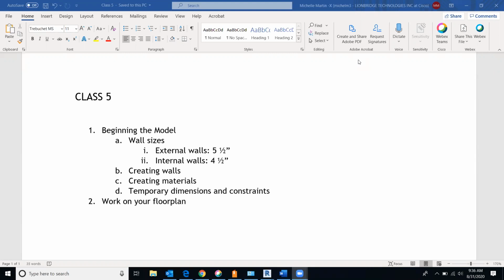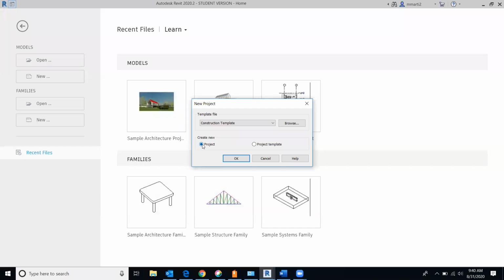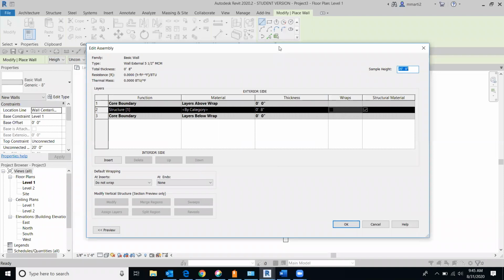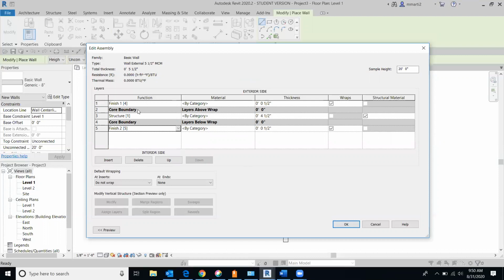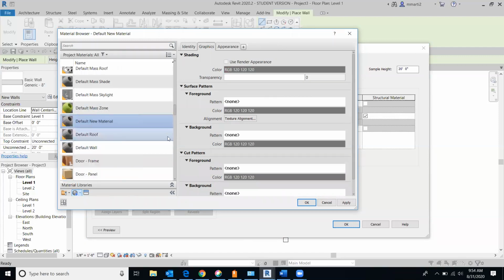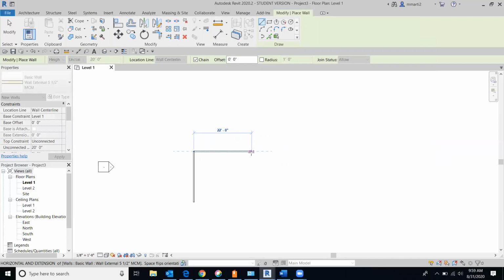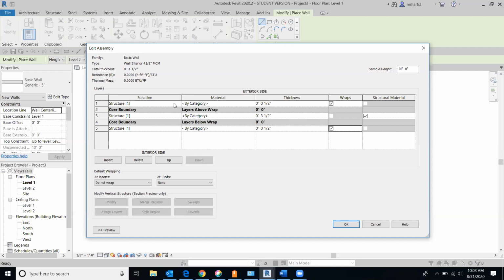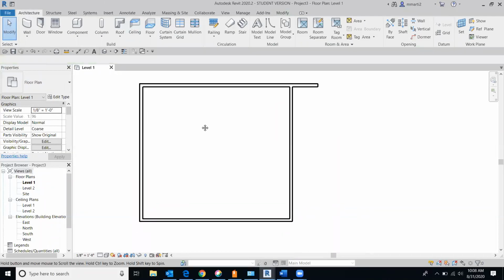DCC Cadd 212 Arch Class 5 August 31, 2020 Part 1